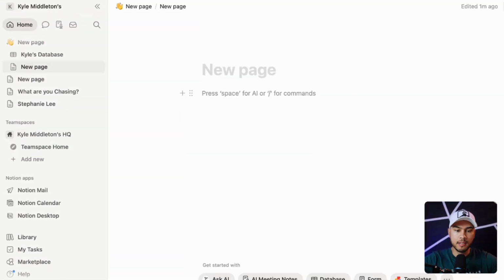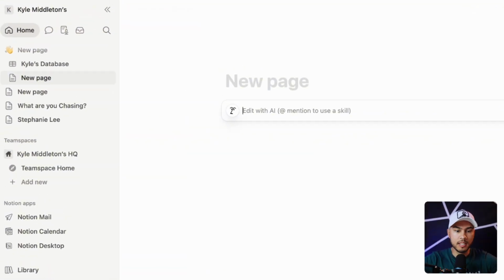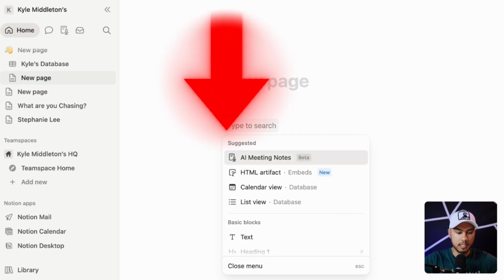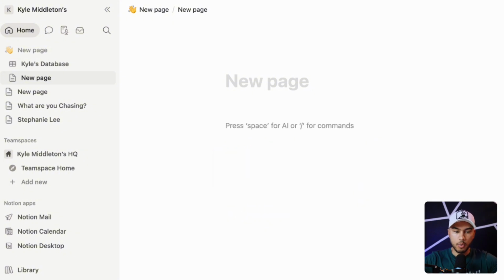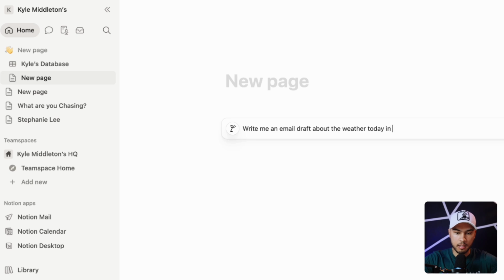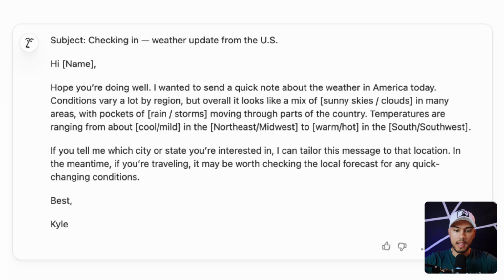How to Use Notion AI for Writing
In this video, I'll go over how to use Notion AI for writing. I'll show you how to access the AI feature, generate content using prompts, and edit and refine the output to match your voice and needs.

Be sure to watch all the way through so you can see how to activate Notion AI, write effective prompts that get useful results, and polish the generated content into something you can actually use.

Notion AI for writing helps you draft blog posts, meeting notes, project briefs, emails, and any other written content faster than starting from a blank page. You describe what you need, the AI generates a first draft, and then you refine it to match your tone and accuracy. This is perfect for anyone who uses Notion for work and wants to speed up their writing workflow without sacrificing quality.

- Kyle

Timeline:
0:00 - Introduction
0:06 - Access the Notion AI Feature
0:20 - Generate Content Using AI Prompts
0:42 - Edit and Refine the AI Output